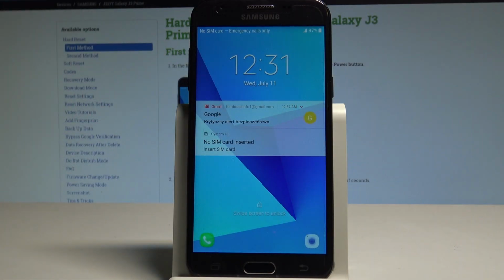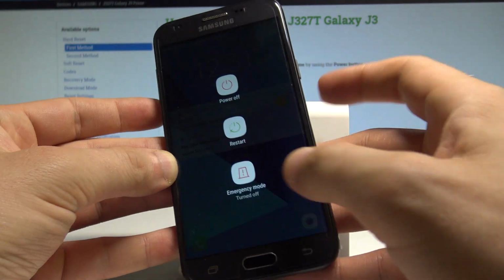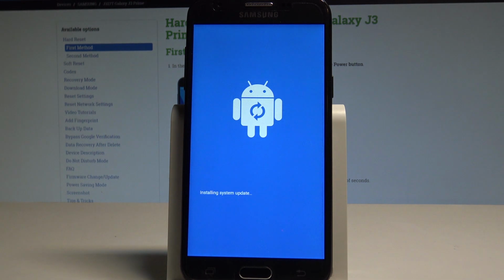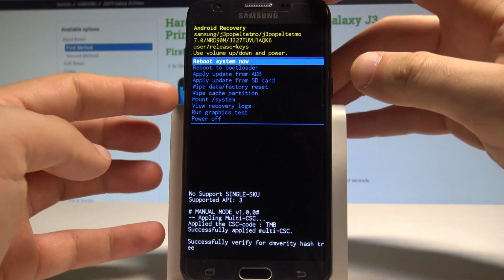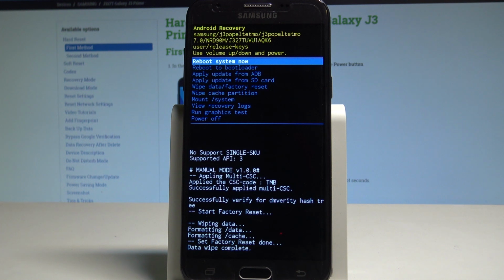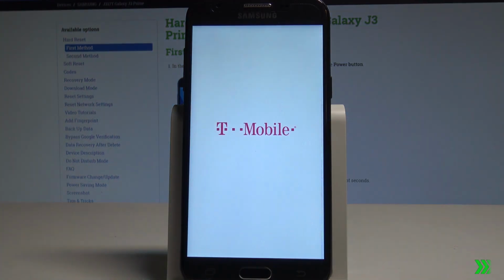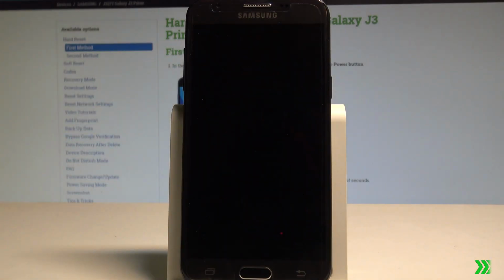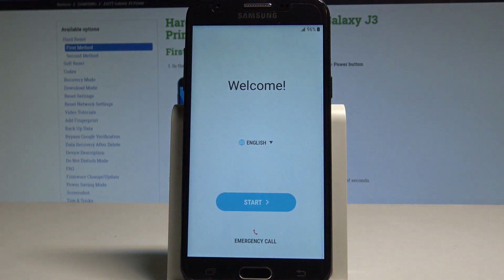How to Hard Reset SAMSUNG Galaxy J3 Prime - Bypass Screen Lock / Wipe Data |HardReset.Info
In this video we present the tutorial of perform the hard reset operation by using the hardware keys method. This is the only solution to bypass and remove password, pattern, fingerprint and other screen lock methods. Enter the hidden mode called recovery mode and choose wipe data / factory reset. As a result you will delete all personal data, customized settings and installed apps.